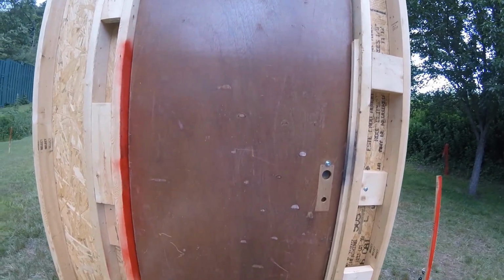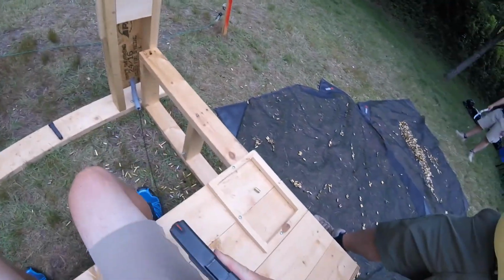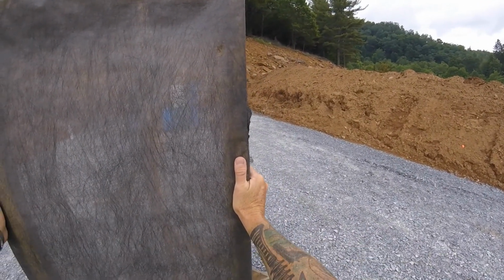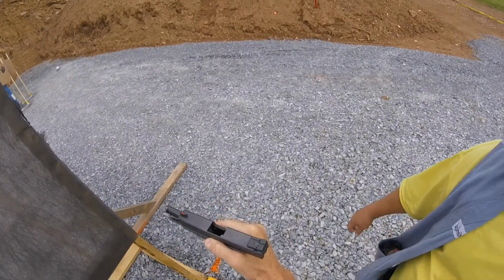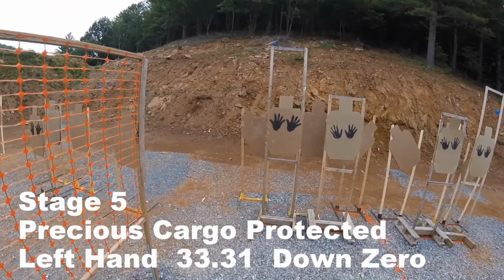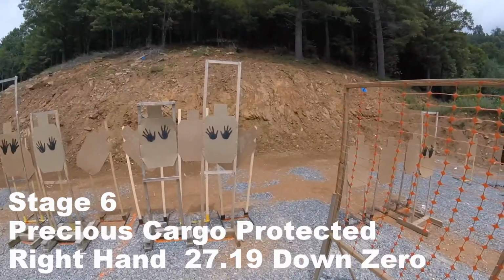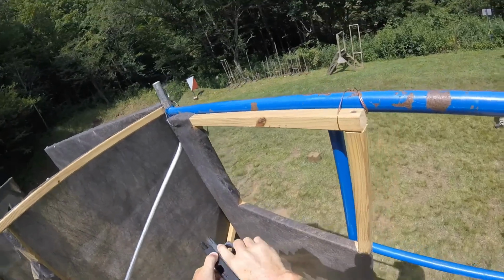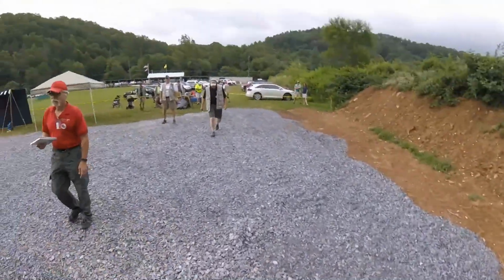2017 NC Mountaineer Classic State Match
North Carolina's state match hosted by Foothills Defensive Shooters and Watauga Gun Club in Boone.  Well ran, fun stages, and draws a competitive crowd of all skill levels.  On Point Shooting Team favorite.